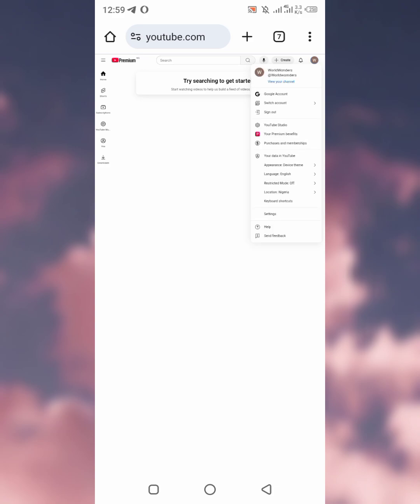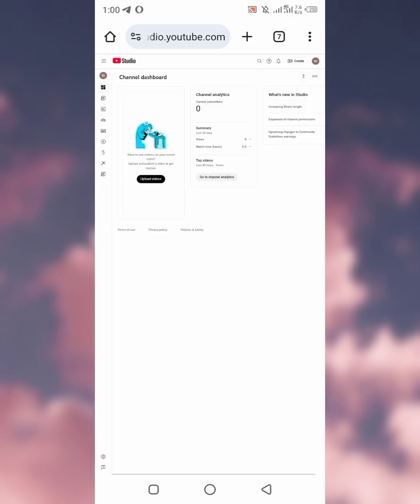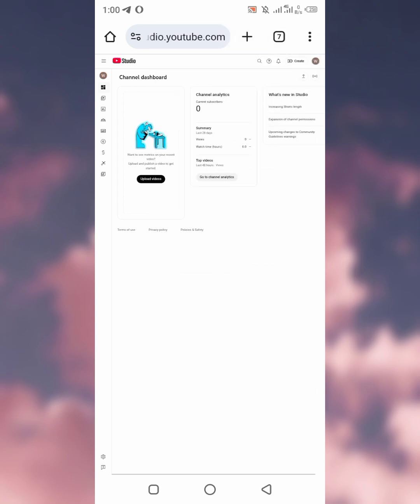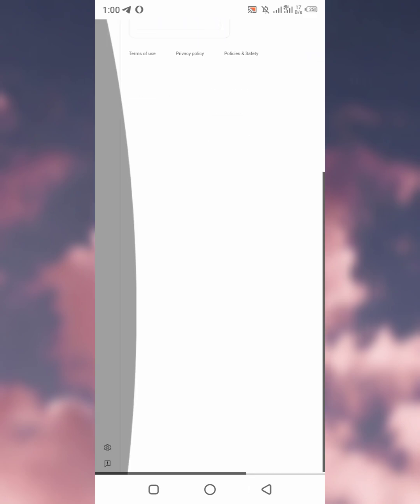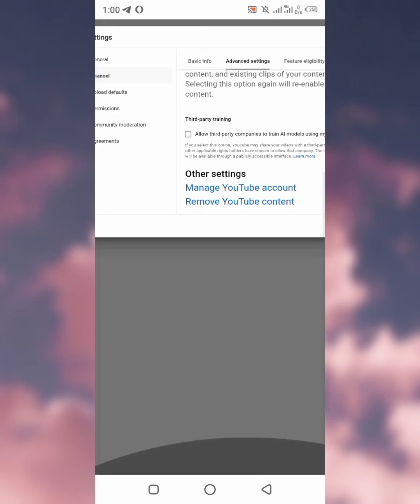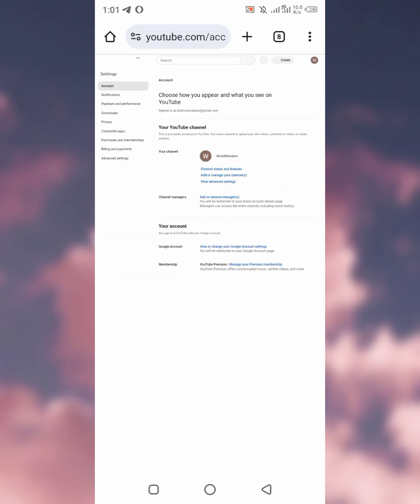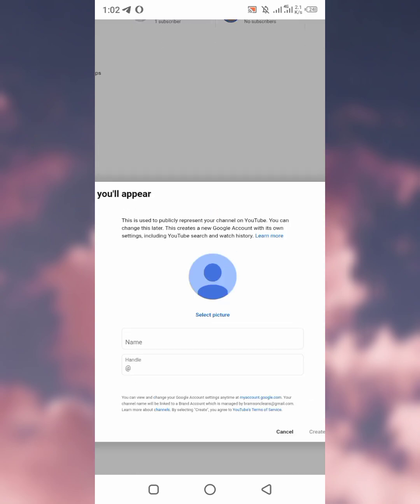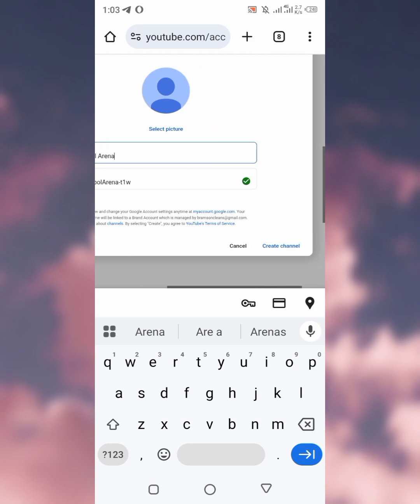Creating Multiple YouTube Channels with One Email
📈 In this video, we'll walk you through the step-by-step process of setting up multiple channels, managing them efficiently, and optimizing your content strategy. Whether you're a creator, entrepreneur, or marketer, this tutorial will help you expand your online presence and reach new audiences. 📚